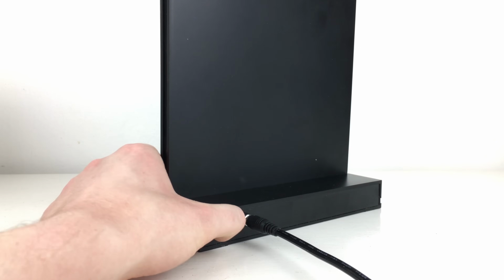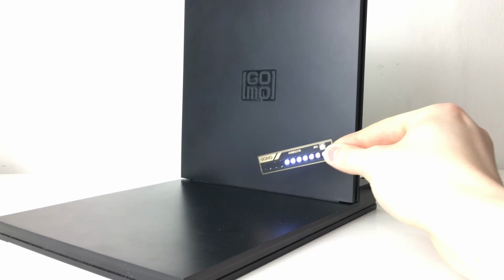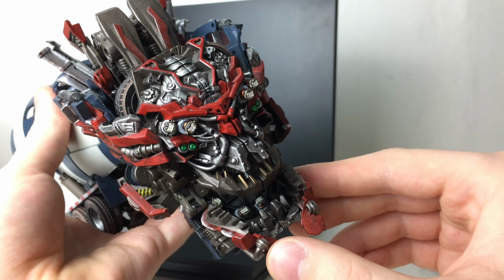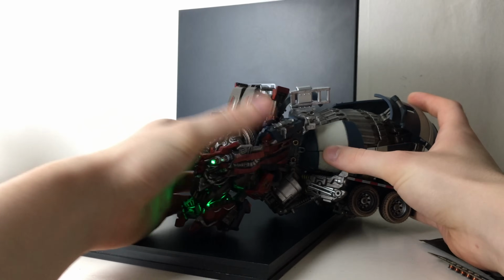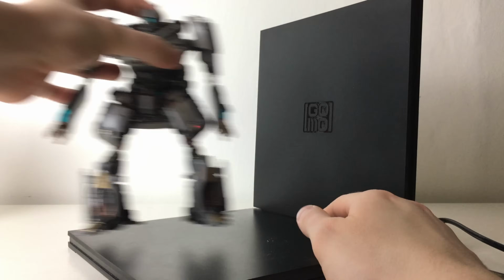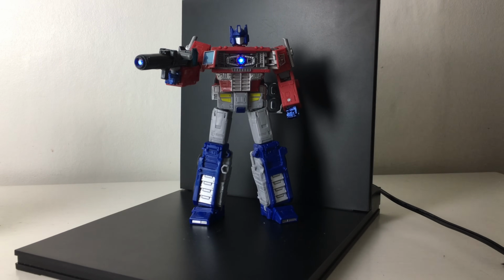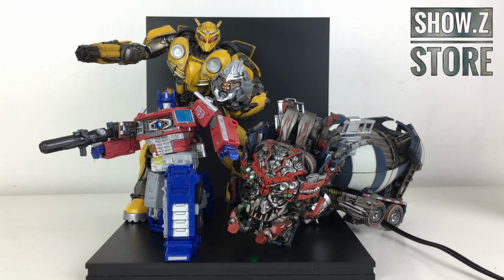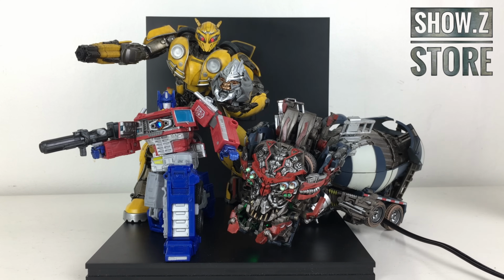GOMO Wireless LED Lighting w/ Display Sensor Board and LEDs Review